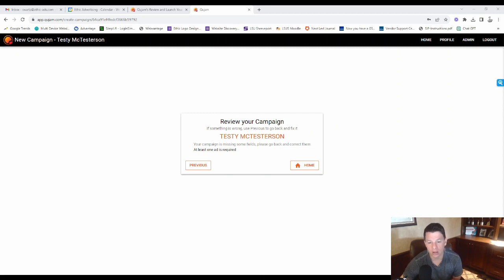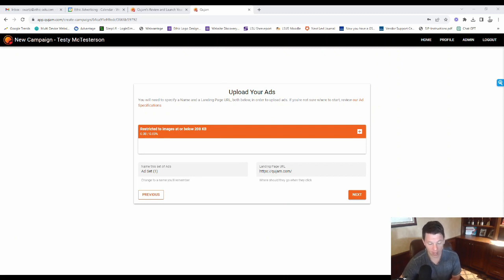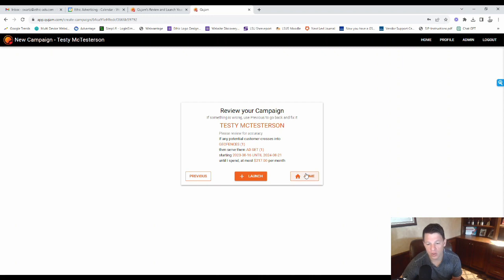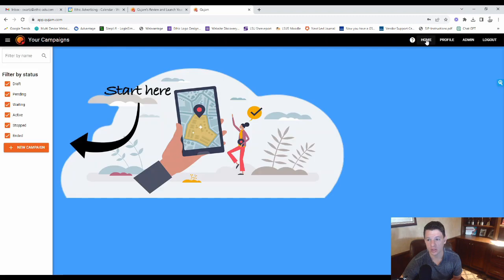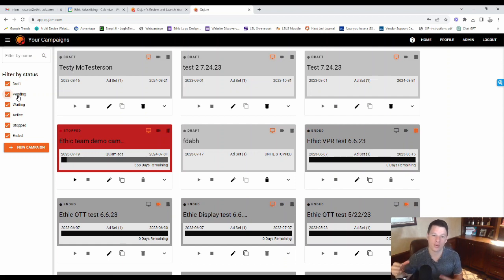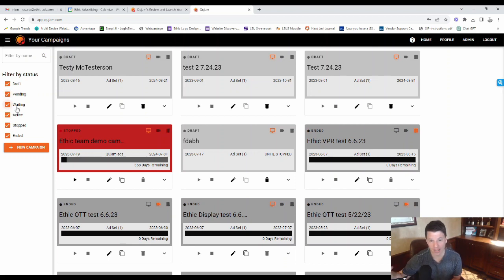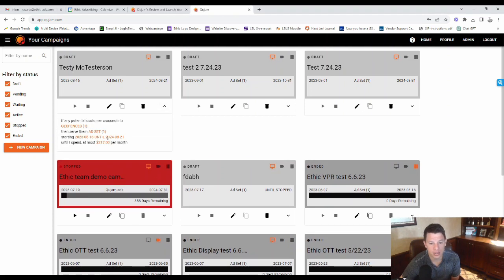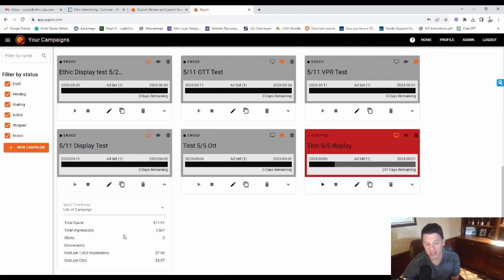Review your Campaign Page Set up Qujam 8723